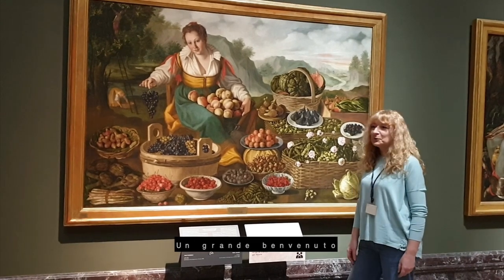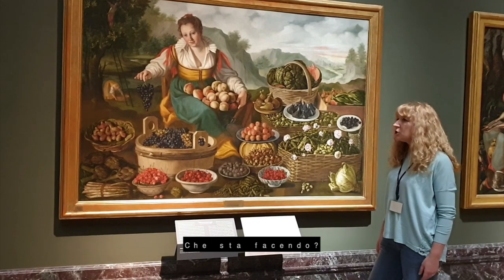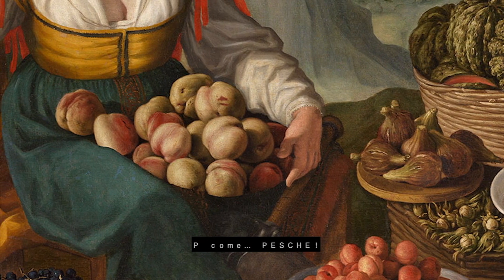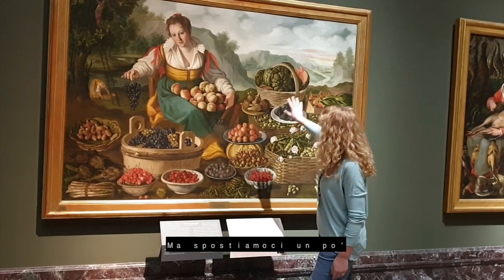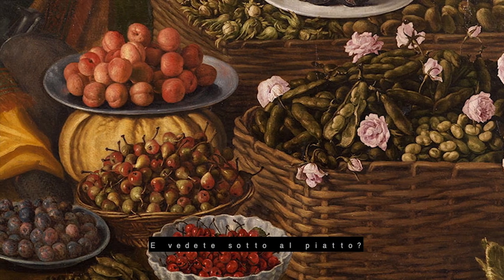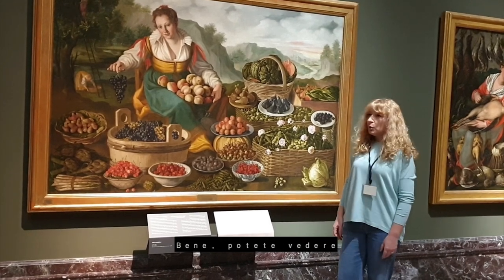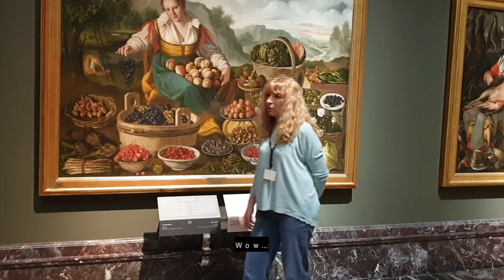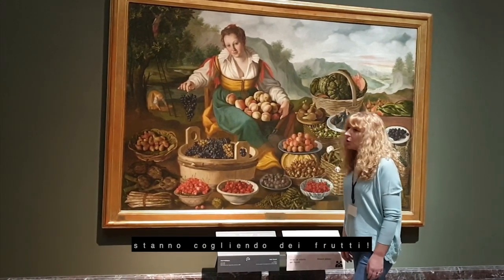Appunti per una resistenza culturale 13: Vincenzo Campi and The Fruit Seller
Notes for a Cultural Resistance: Vincenzo Campi, The Fruit Seller

For kids but not only!